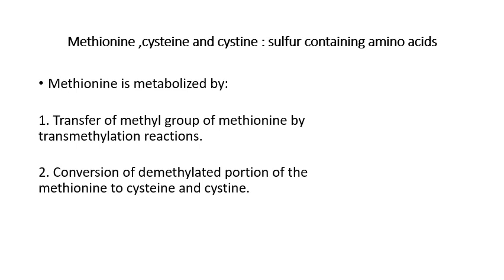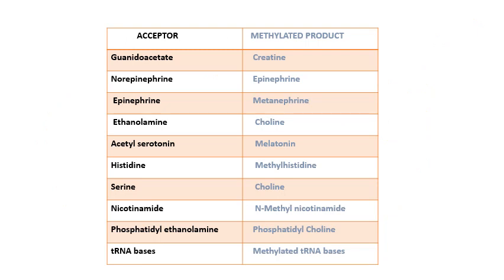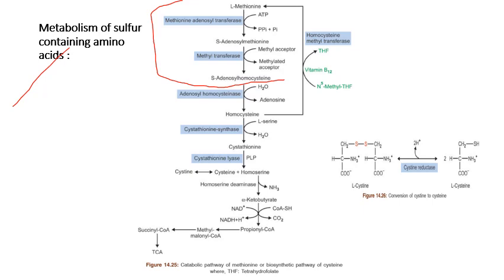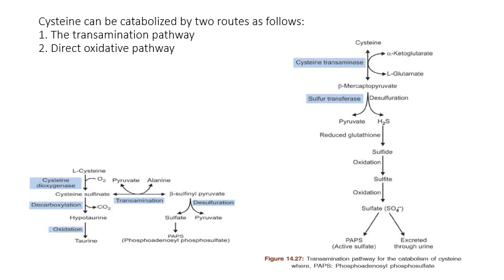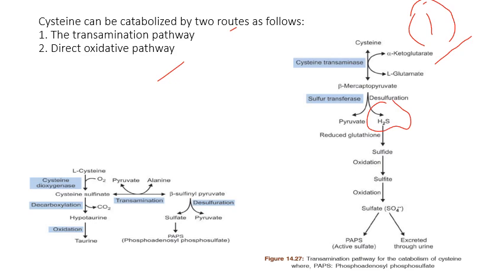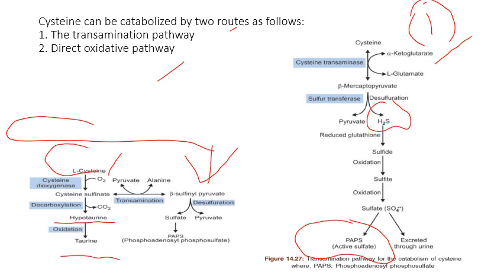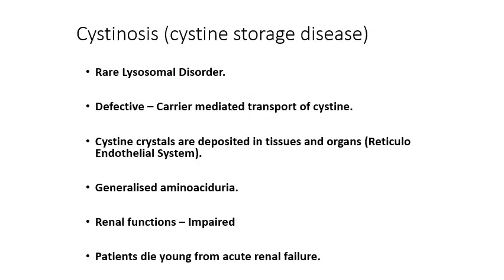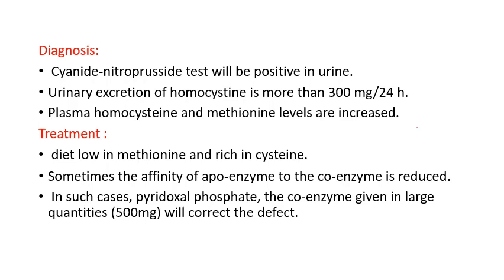Sulfur containing amino acid metabolism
Transmethylation, disorders etc